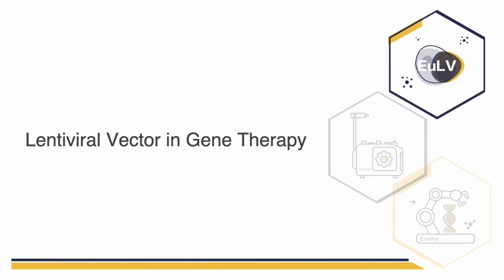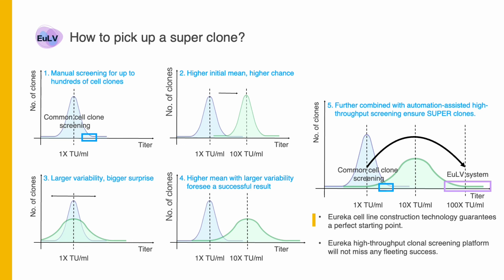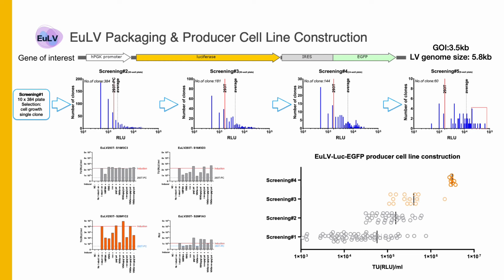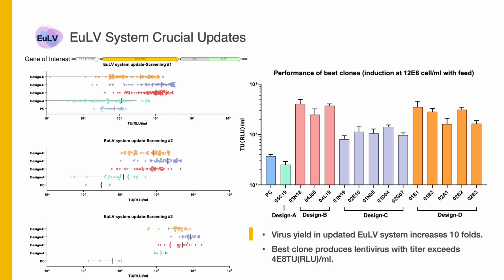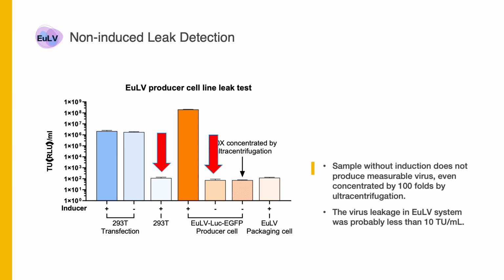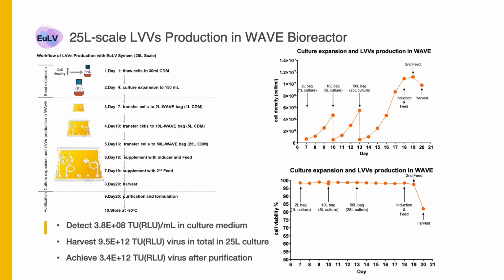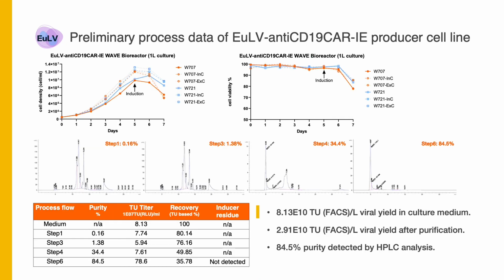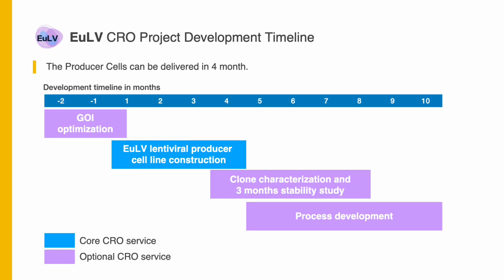EuLV System , a lentiviral vector production system based on stable producer cell lines.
Eureka Bio has generated Inducible Stable producer cell lines adapted to high cell-density suspension culture in the chemical defined medium, named the EuLV system. The EuLV lentiviral production system uses stable producer cell lines and no longer requires plasmid transfection. All the required packaging genes (e.g. env, gag/pol, rev ), as well as the GOI, are stably inserted into the genome of the producer cell lines, and the production of lentivirus is simply achieved by chemical induction. The presentation includes the development introduction as well as the upstream and downstream introduction.